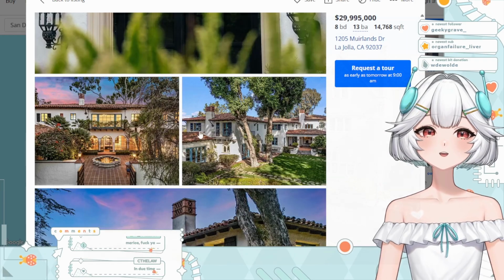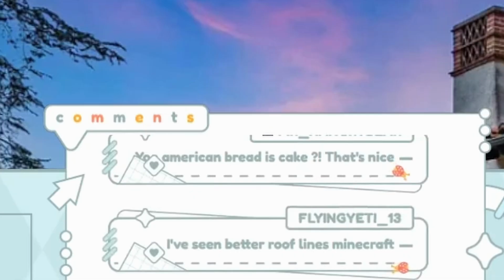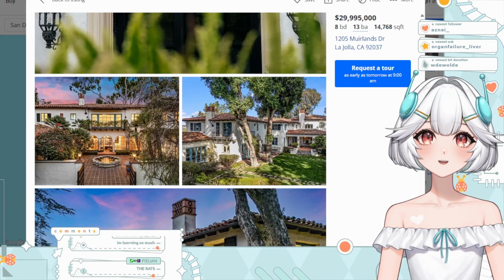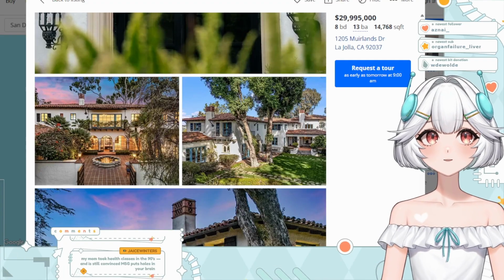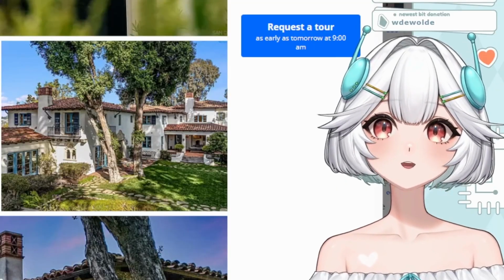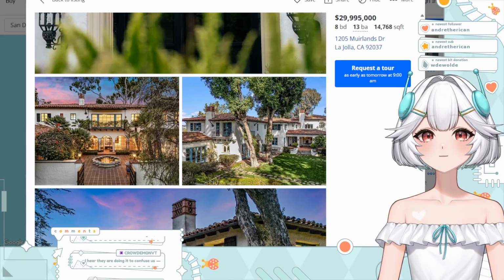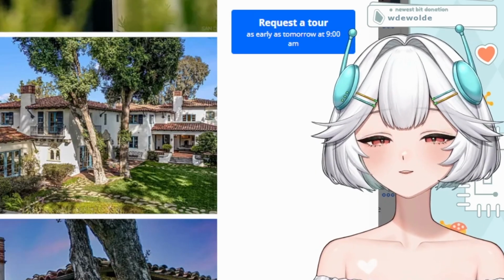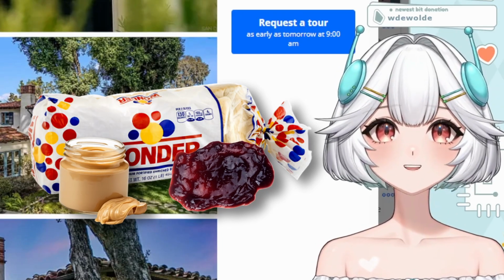Ellie explains the difference between American and European cuisine